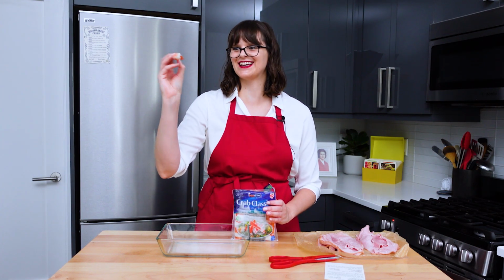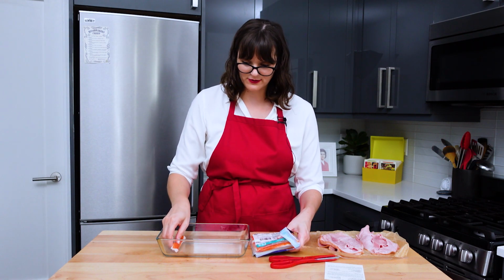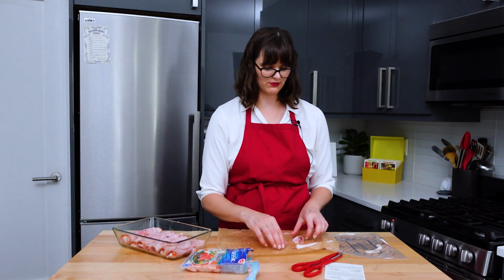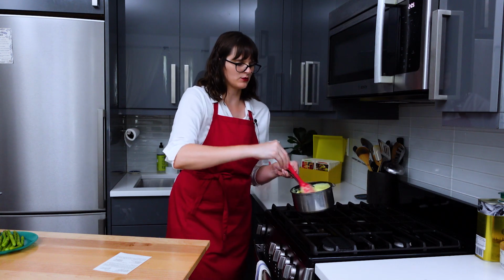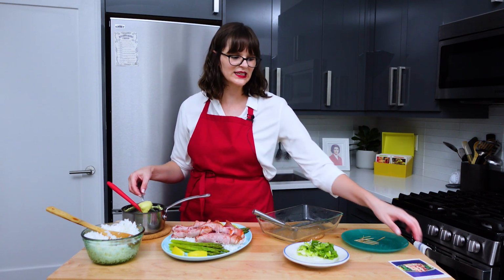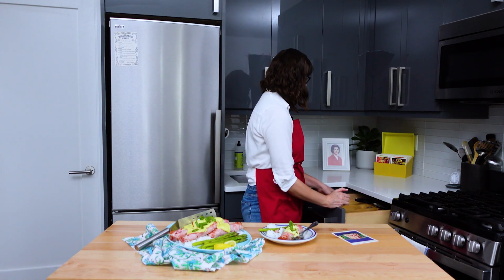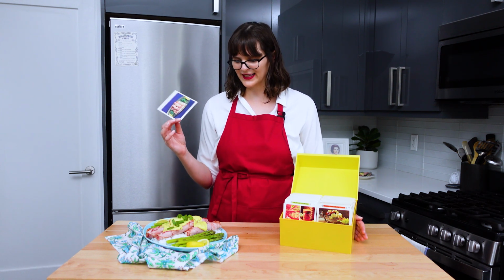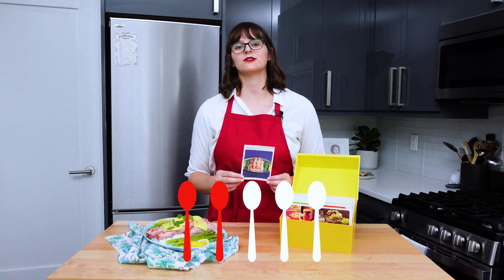Crab-Stuffed Ham Rolls | Vintage Betty Crocker Recipes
What’s an easy and elegant dish when guests roll in on a moment’s notice? Betty Crocker’s Answer: Crab-Stuffed Ham Rolls.

Ham and crab, what a strange pairing. Add some curry sauce on top and it's a puzzling recipe to be sure. These crab-stuffed ham rolls are quickly baked in the oven, and served with rice, asparagus and garnished with lemon. This meal comes together quickly and has a pretty presentation, if not an odd flavor combination.

Happy Homemaking!